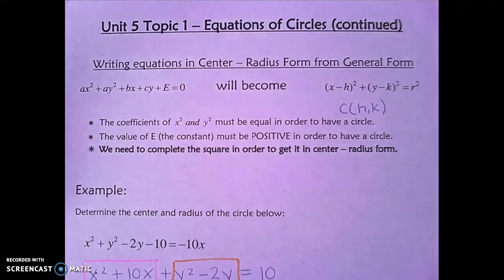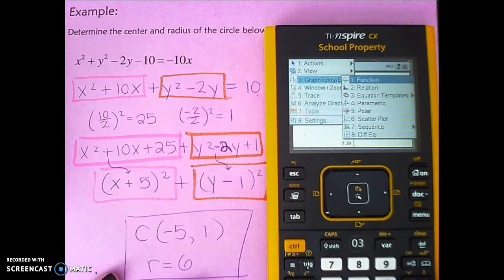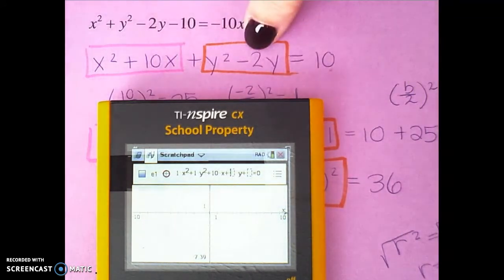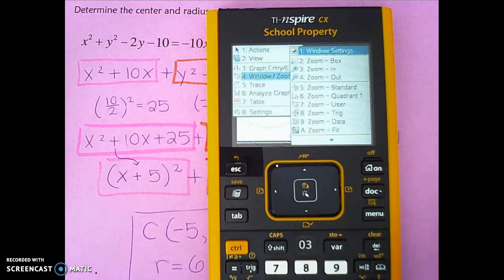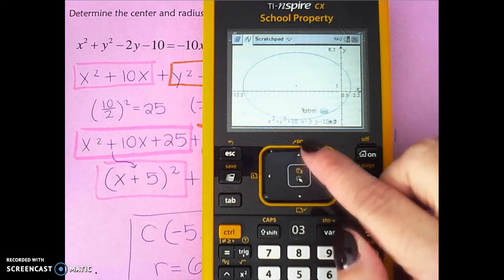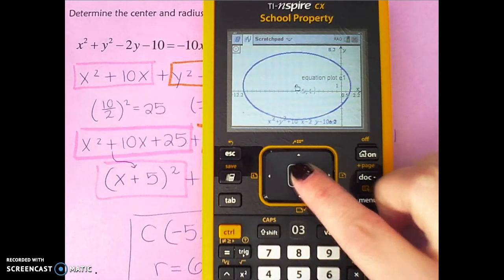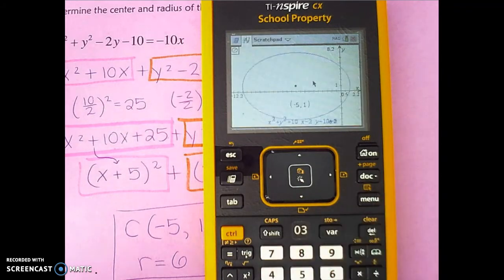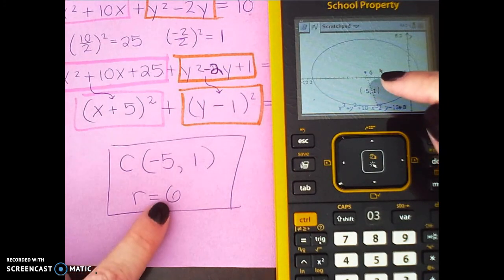U5 T1 Using the Nspire to Find the Center and Radius of a Circle